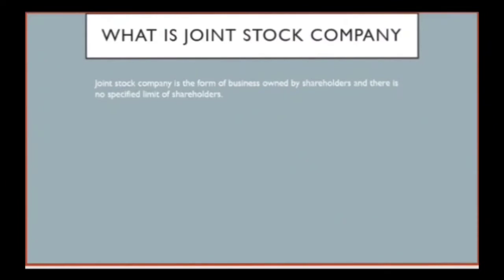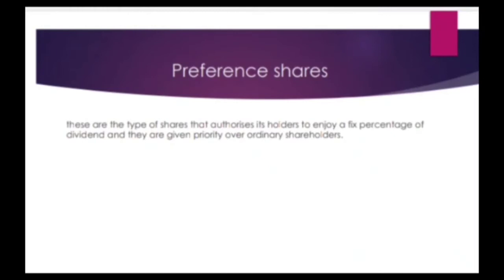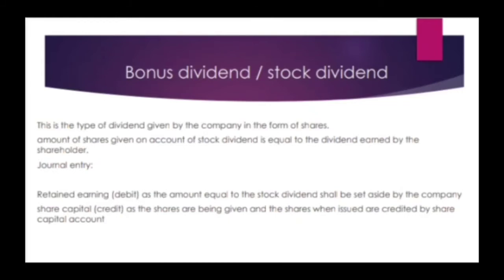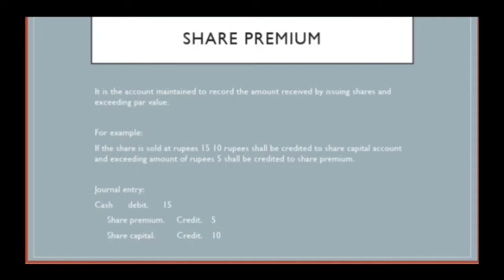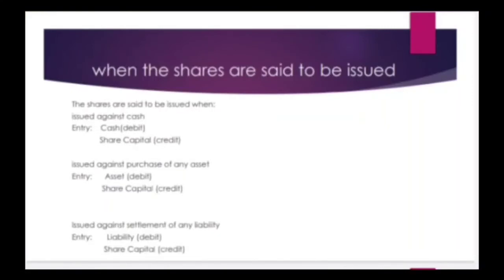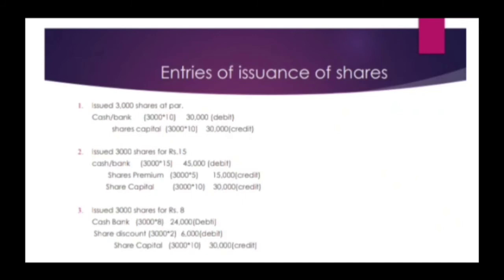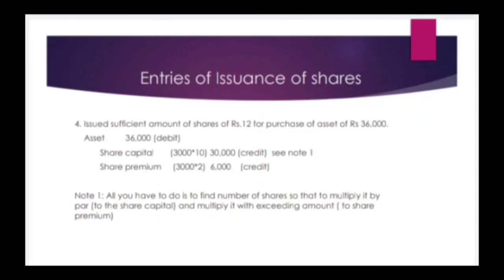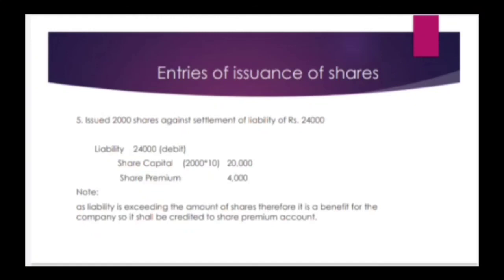Company accounting | joint stock company | shares | retained earning part 1 | House of commerce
company's accounting
retained earning
reserves
share capital
share premium